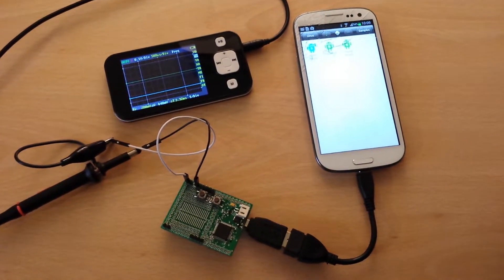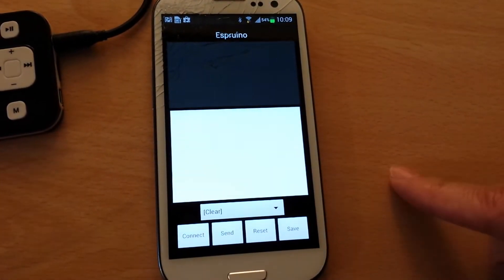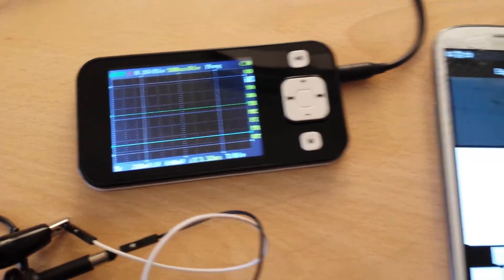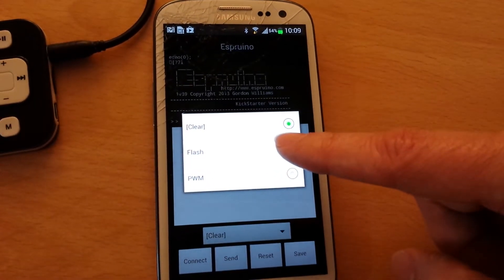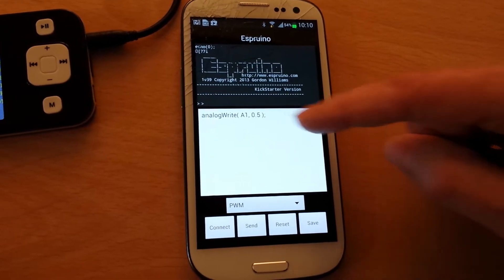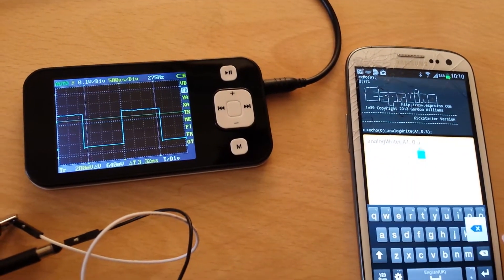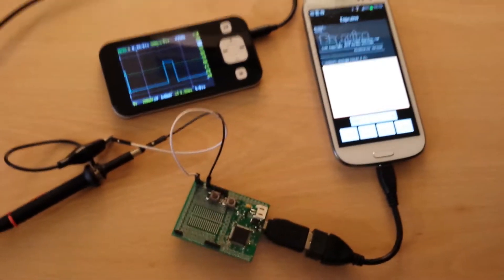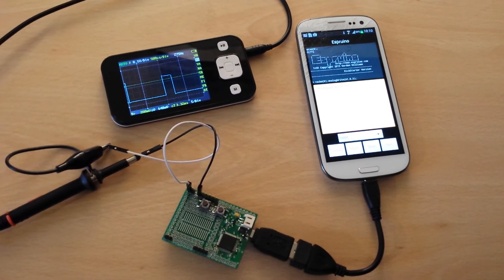Espruino PWM Demo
A quick demonstration of PWM output on an Espruino board.